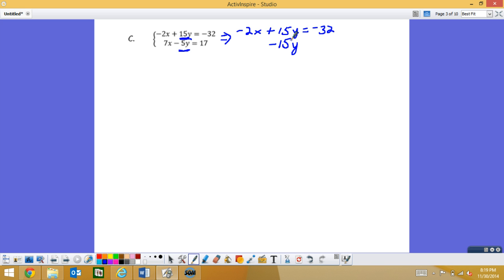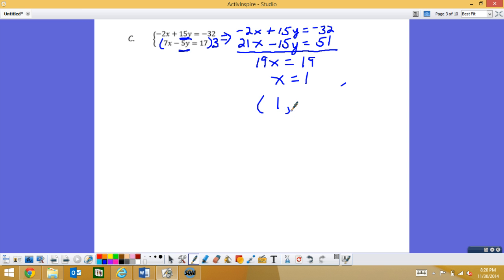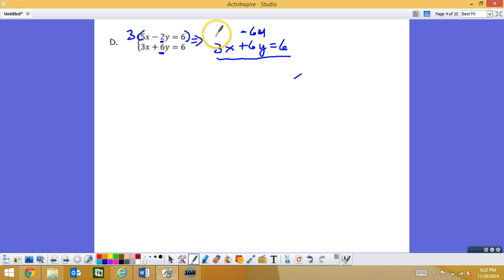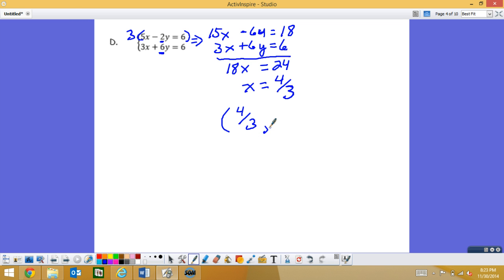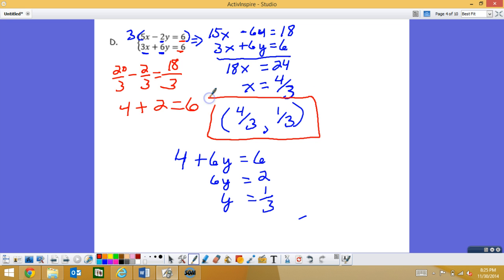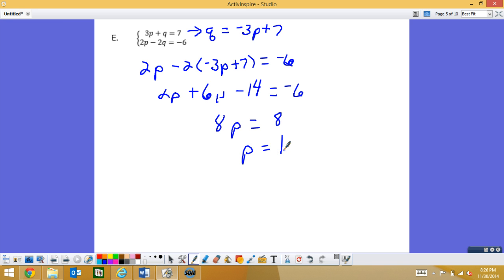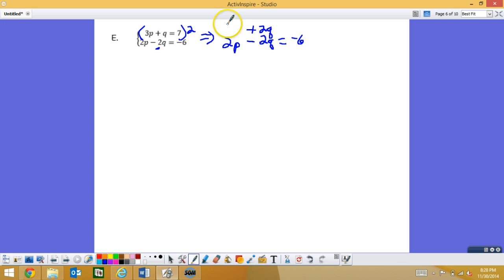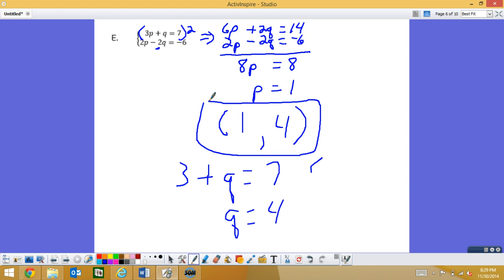Multiplying One Equation to Eliminate a Variable